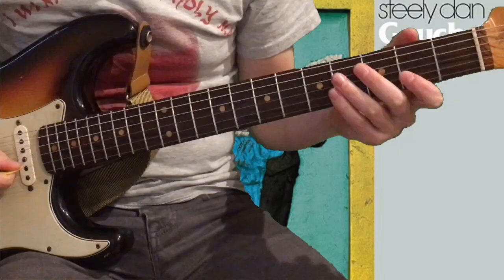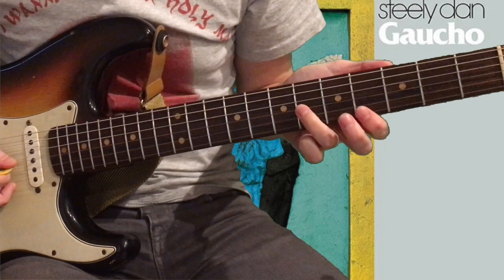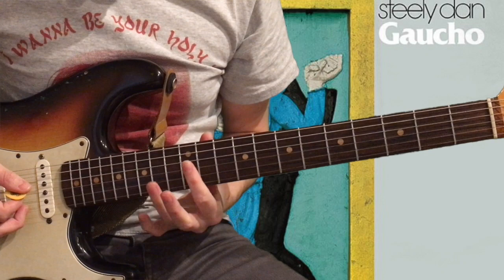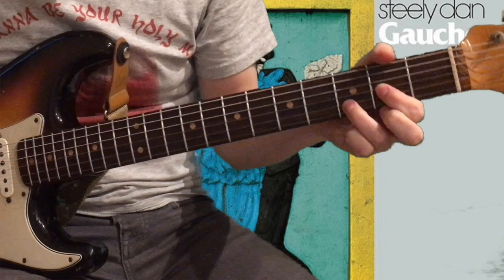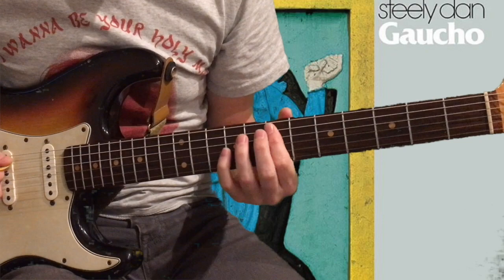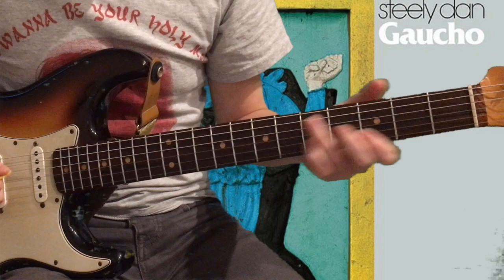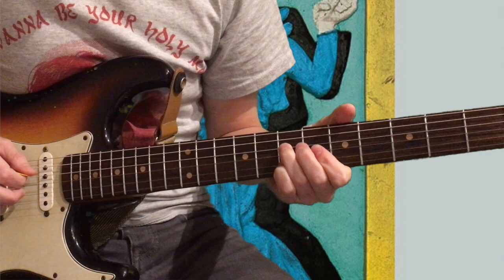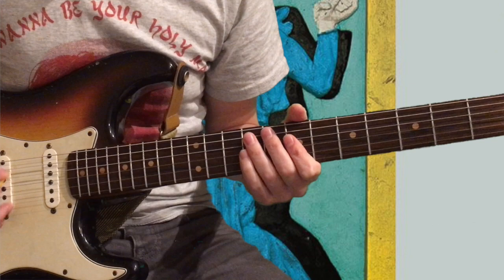Hey Nineteen Steely Dan Lead Guitar Lesson + Tutorial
The guitar parts are Hey Nineteen from the superb Steely Dan album Gaucho are played by Walter Becker and Hugh McCracken. I'm pretty sure that Hugh McCracken is playing those cool verse comping lead parts and that Walter is playing those gorgeous chords in other parts, he could be playing the intro too.
It really is a superb example of how Steely Dan use space and sparseness so well, the verse are really cool as they have relatively simple chords and leave Hugh McCracken to dig in and come up with some beautiful guitar lines, using a lot of sixths and mainly around the D major tonal centre of the verse. The intro in F#m is so iconic and yet another great example of how a Steely Dan created intros that grabbed your attention instantly.

The song has three main tonal centres, F#m is the intro/chorus, then it goes into D major for the verse (verse is D - D/F# - G - A) - going back to the chorus via this great chord run (Bm7 C#m7, Gmaj7, C#7#9), then in the middle 8 the key changes to Em (Em7 - Cm7 - Bbmaj9 - Asus11). Enjoy!

My gear for this lesson:
Fender 1960 Time Machine Custom Shop Relic
Logic Pro X
Steinberg CI2 Audio Interface